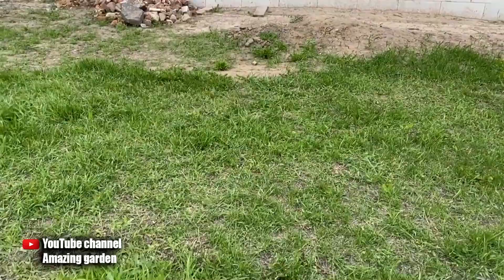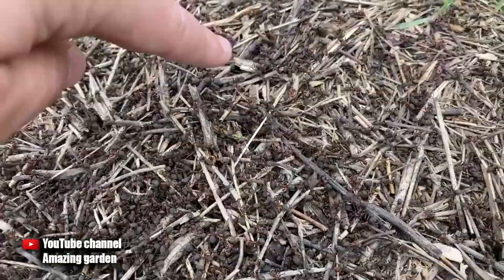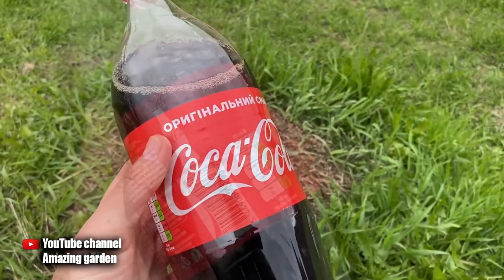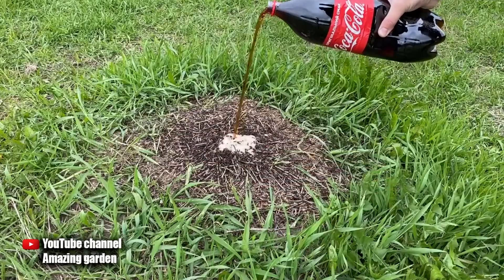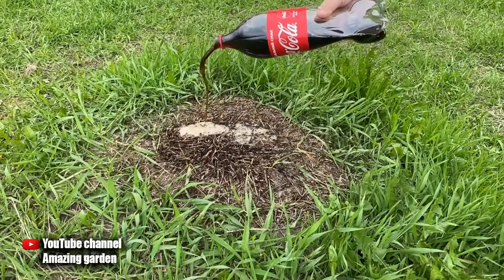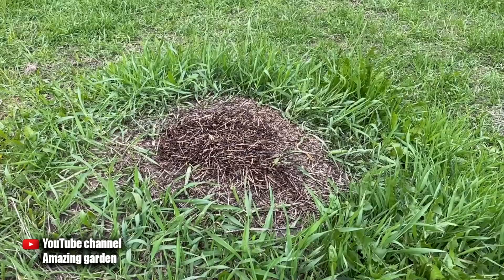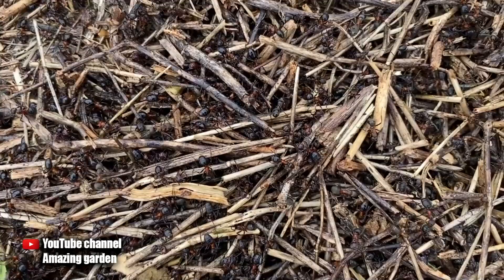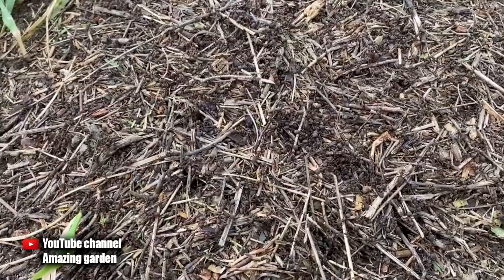You won't believe it! What happened to the anthill after Coca Cola! The real result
In this video I will show how ants react to Coca Cola. We will also figure out whether it is possible to get rid of the ant Coca Cola. Is Coca Cola for ants really capable of destroying ants on the site and you will no longer ask the question of how to get rid of ants in the garden or how to get rid of ants in the greenhouse. Watch the video Ants die on the spot from Coca-Cola?! The reaction of ants to Cola and get useful information!